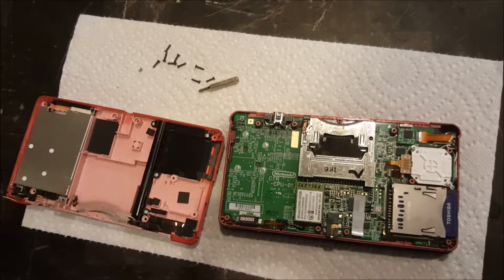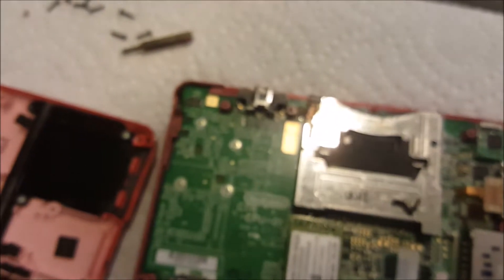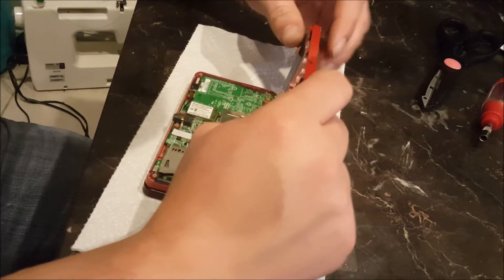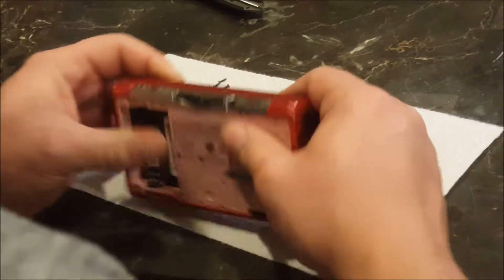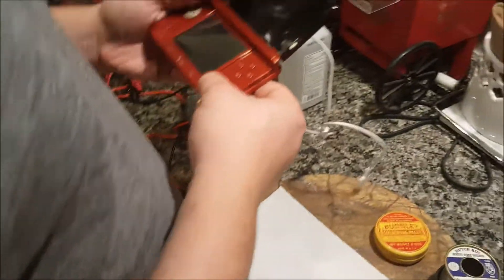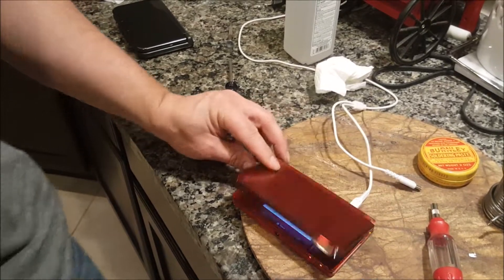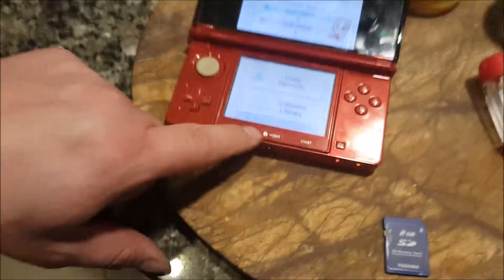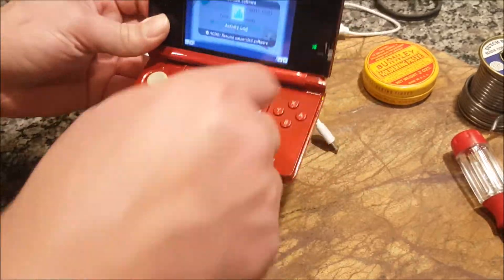$15 3DS! Does it work???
We picked up this 3DS for $15 at Trade Days. The guys said it may not work, but we were willing to take the chance.